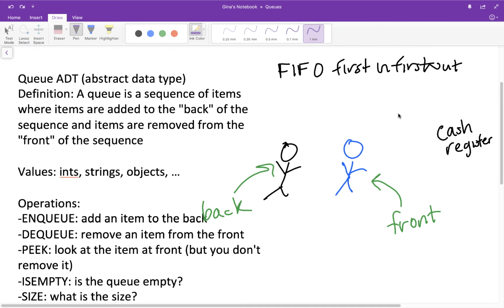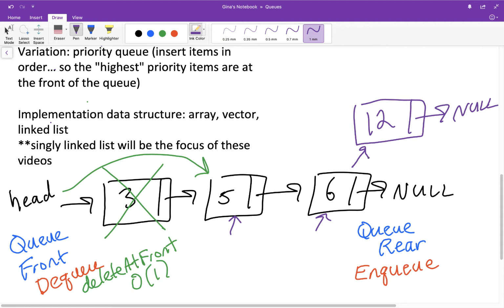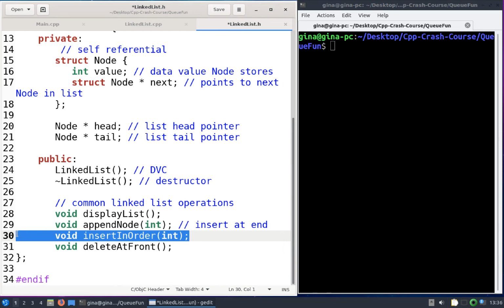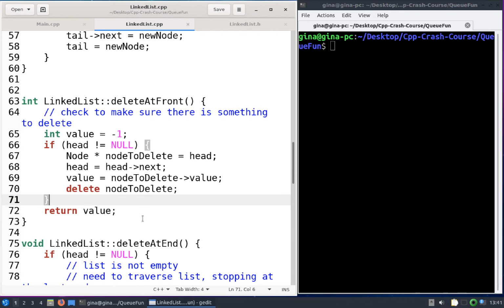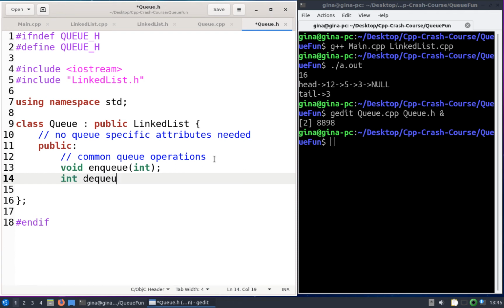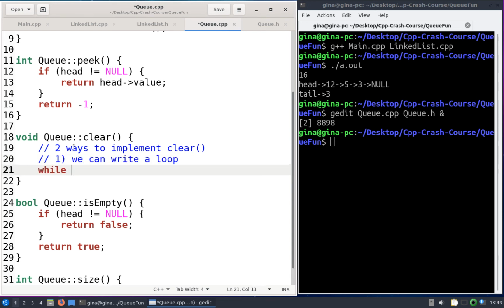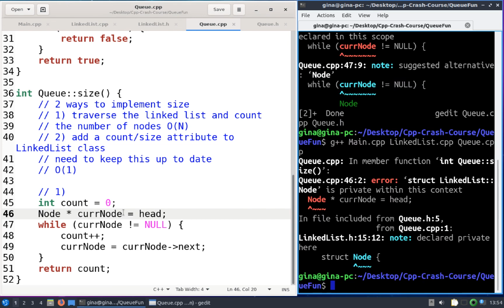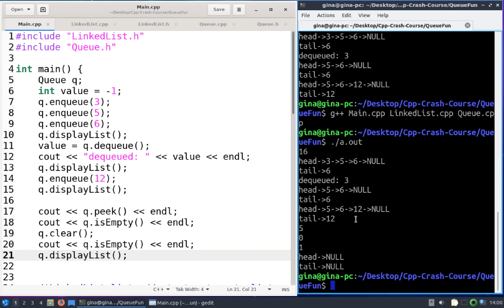How to Implement a Queue ADT as a Singly Linked List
In this video, we implement a FIFO (first in first out) Queue ADT by inheriting from a singly linked list. We implement common operations on a queue, including enqueue, dequeue, peek, isEmpty, size, and clear. Lastly, we test the queue by exercising these operations.